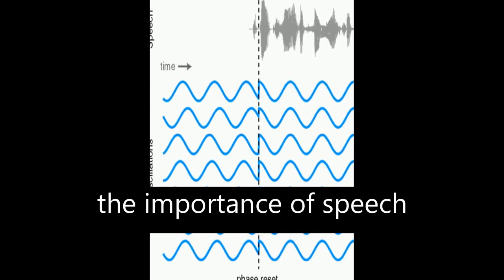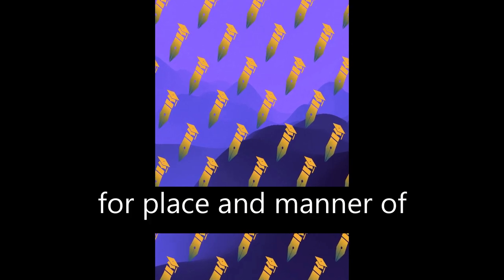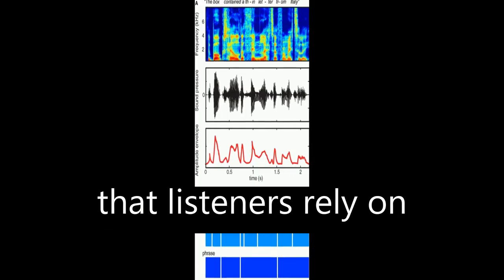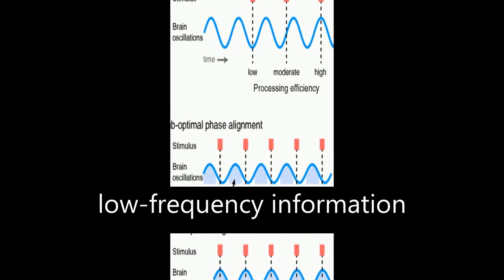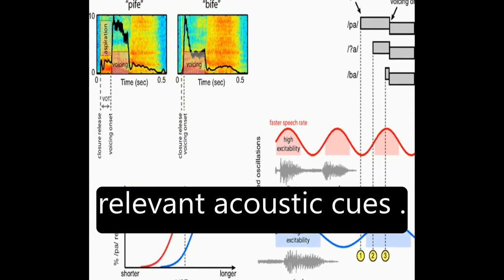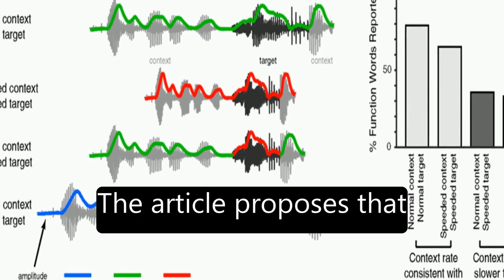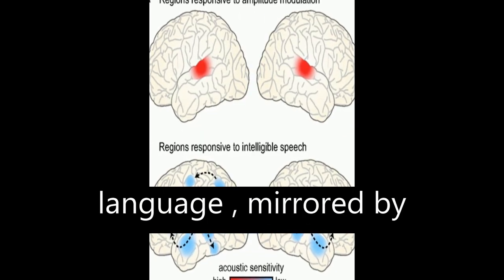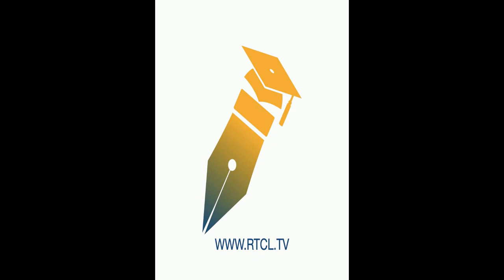Neural oscillations carry speech rhythm through to comprehension | RTCL.TV